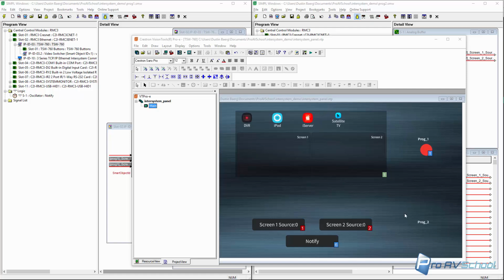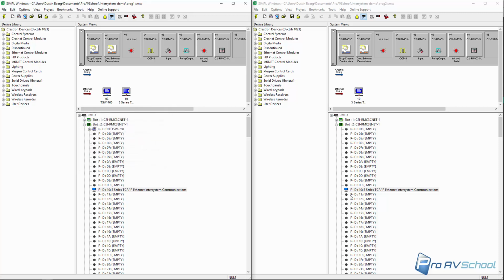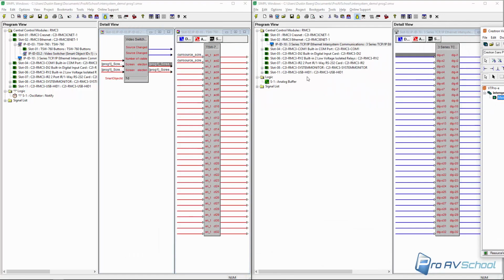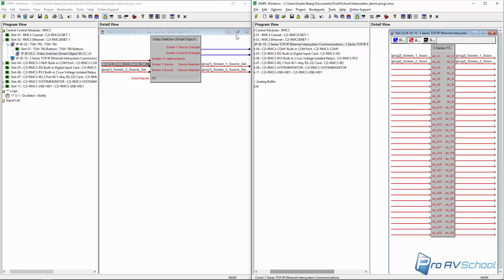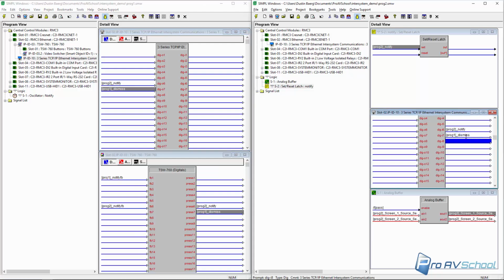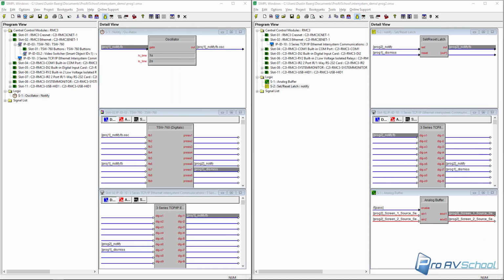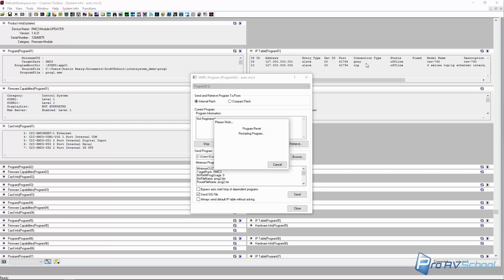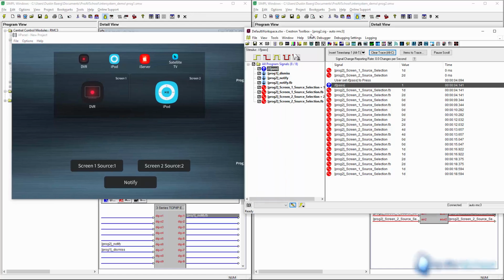Crestron Programming - Intersystem Communications Demo (3 Series)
In this video, Dustin demonstrates two separate programs on the same Crestron processor that communicate between each other.